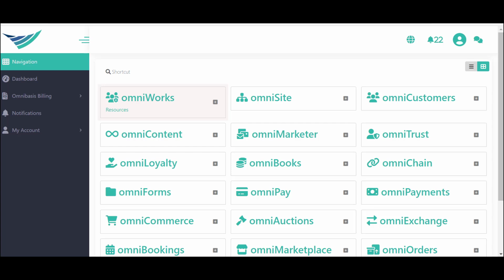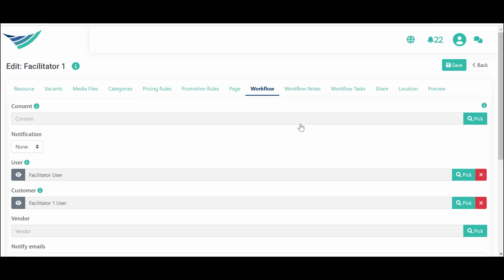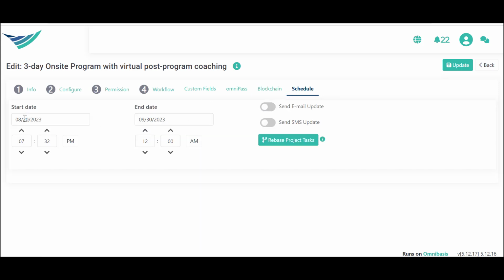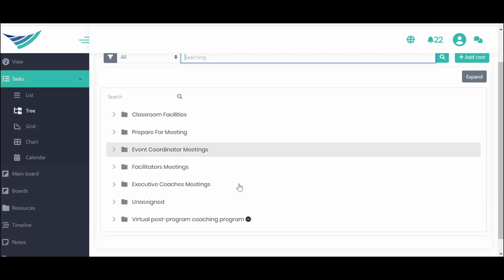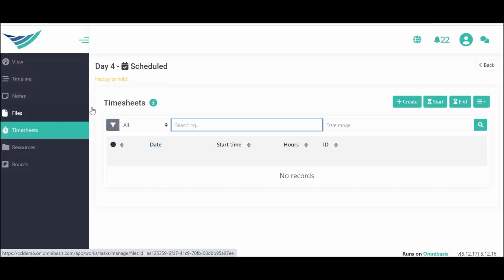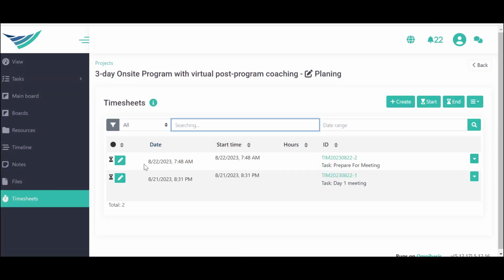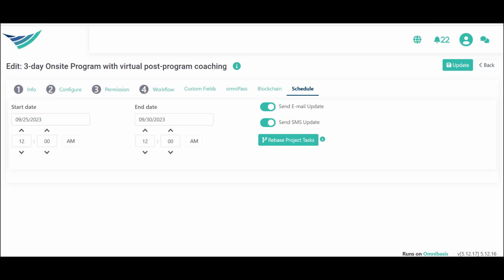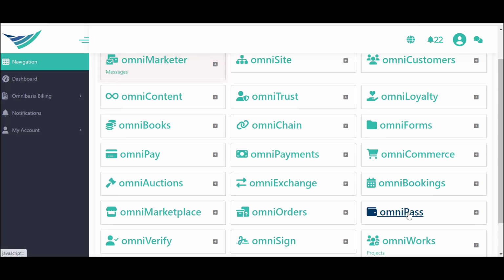3 Day Use Case Demo